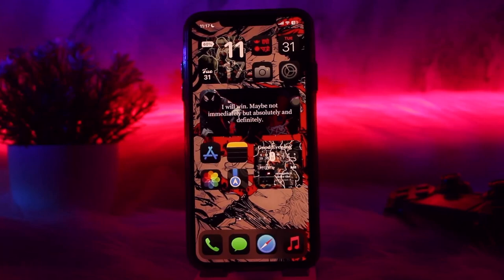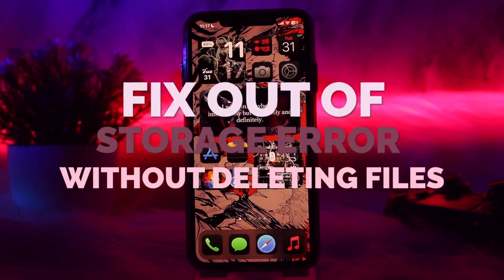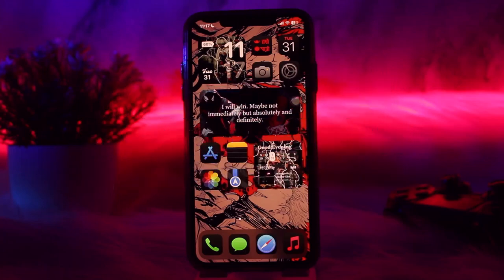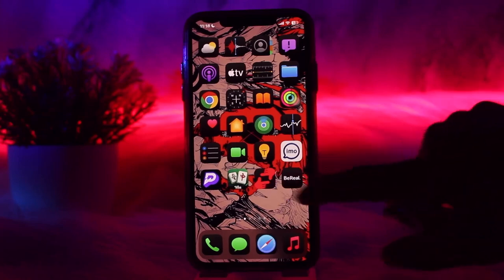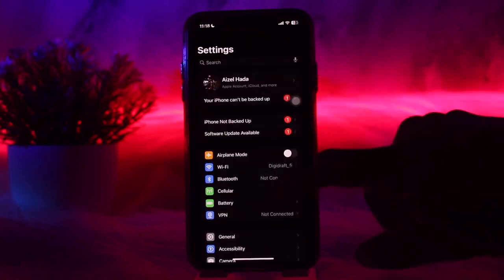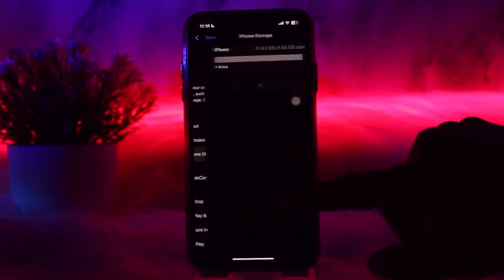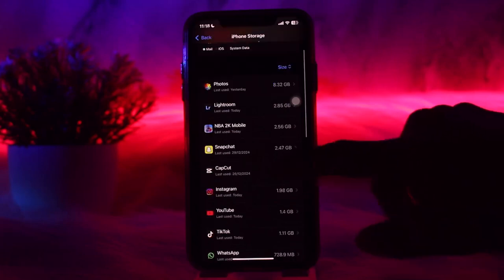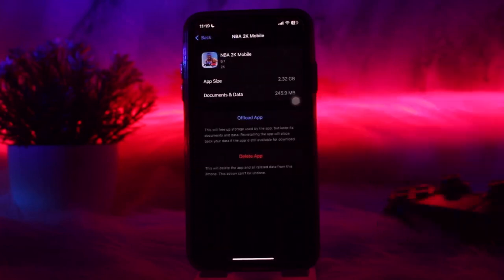How to Fix Out of Storage Errors on iPhone (Step-by-Step Guide)